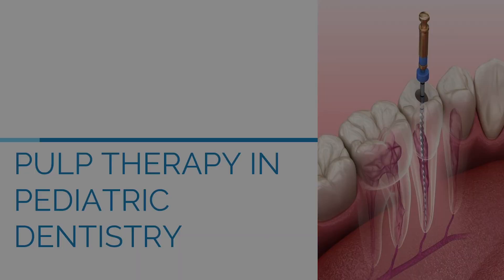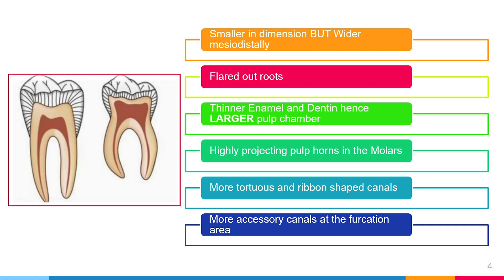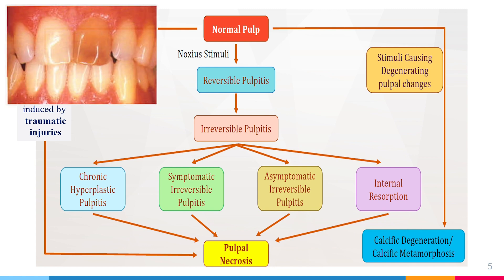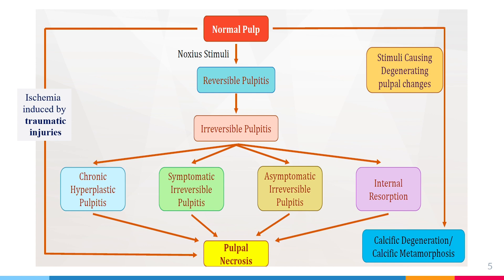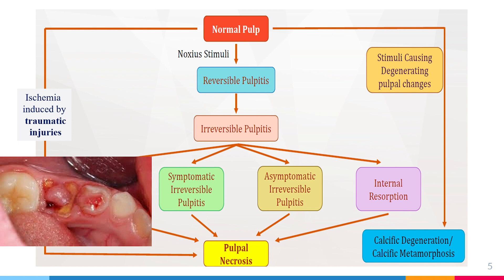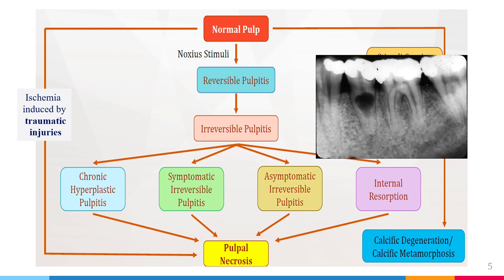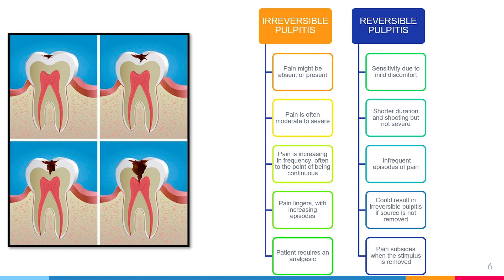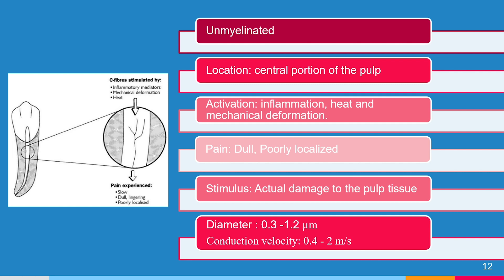PULP THERAPY | PART 1 | BASICS OF PULP AND ITS PAIN FIBRES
Hello there and welcome back,
After being MIA for a long time I am back with the most requested video on our channel.
This video starts us on the journey of learning about Pulp therapy in Pediatric dentistry.
The part 1 video teaches us about the basics of pulp, the A and the C fibres in the pulp that cause pain and the diagnoses of various pulpal pathologies.
As always if there are any doubts about this video or you want me to make a separate video explaining a topic in detail , kindly mention it in the comment section below.

Happy Learnin!
BOOKS AND ARTICLES THAT I REFERREED:
1. Cohen's Pathways of the Pulp, 12e, South Asia Edition

2. Ingle's Endodontics